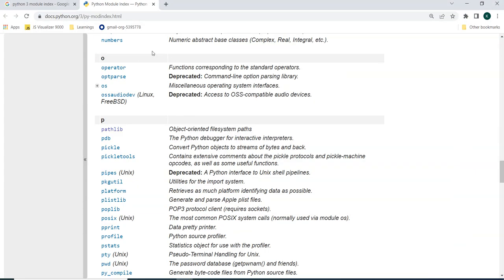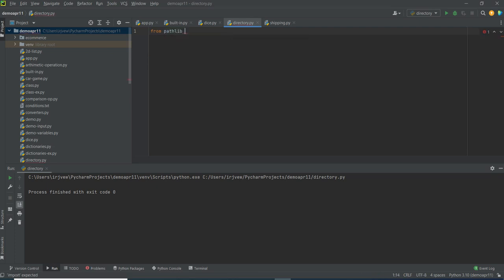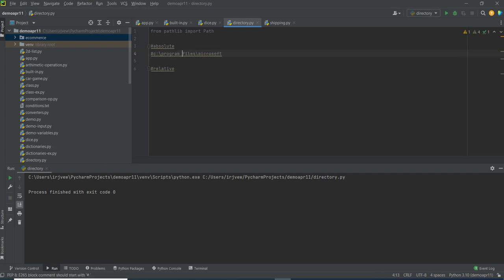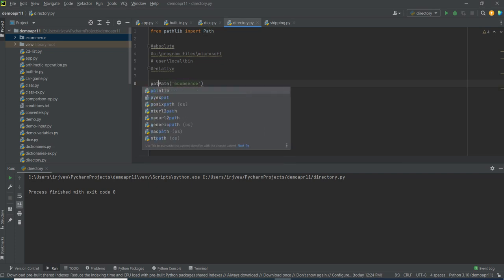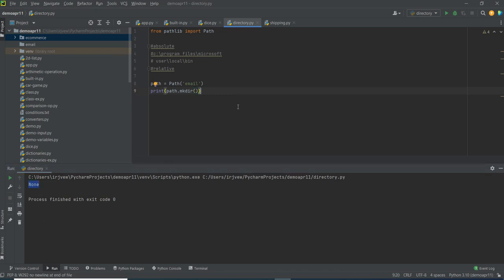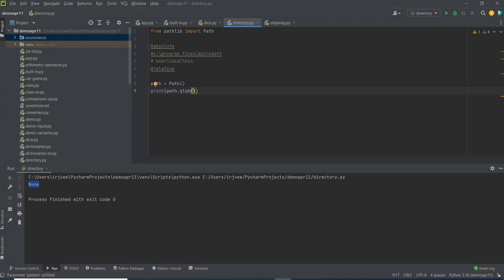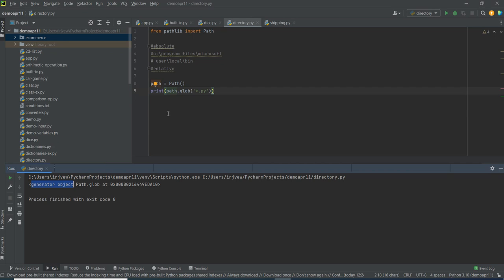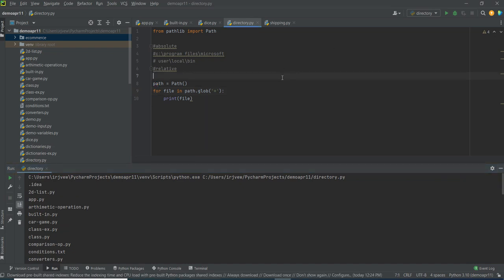Python Tutorial For Beginners - #47. Directories in Python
In this Video , i explained how to work with directories and files in python with simple example program.